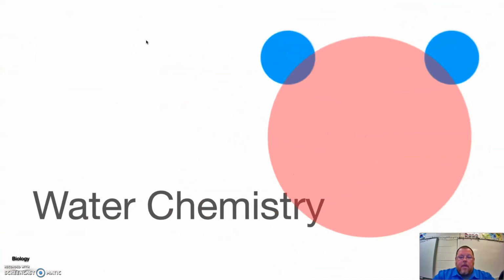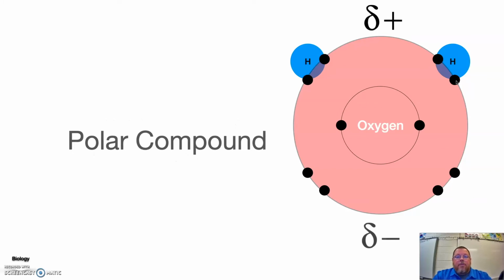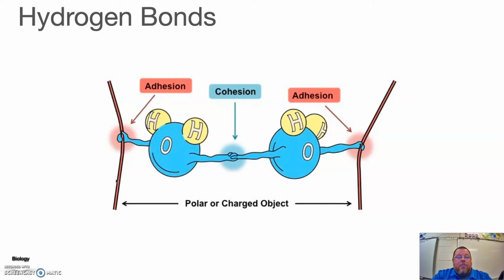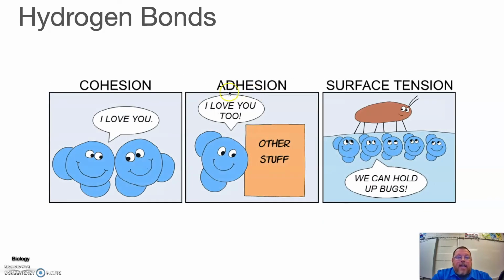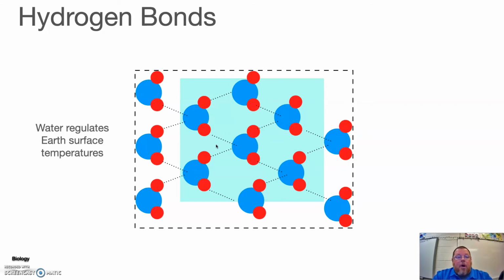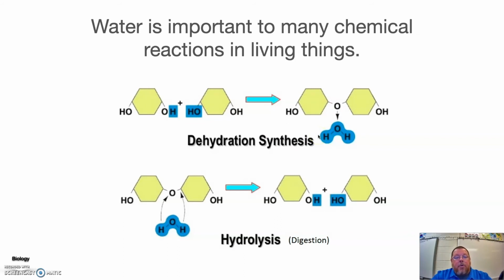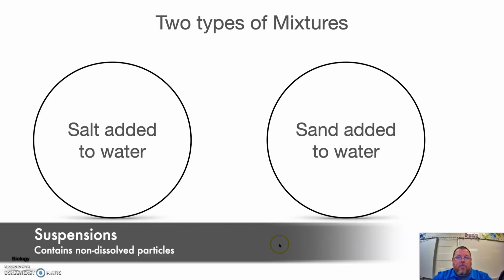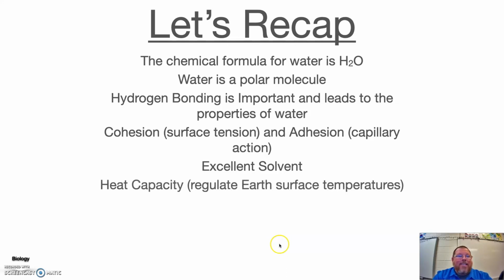Grizzly Science Water Chemistry (Biology)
This is a lecture on water chemistry and its properties.